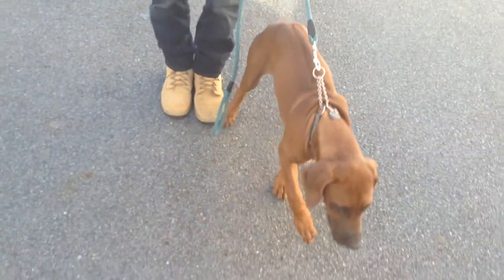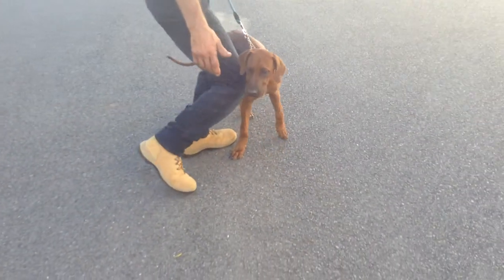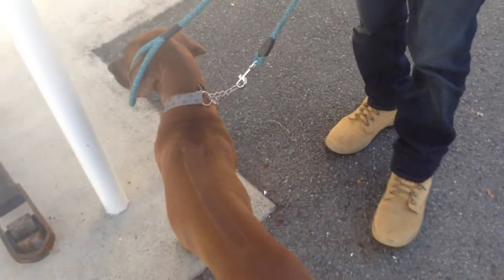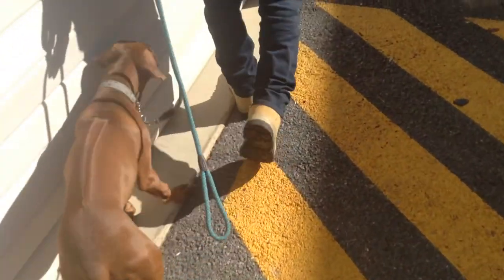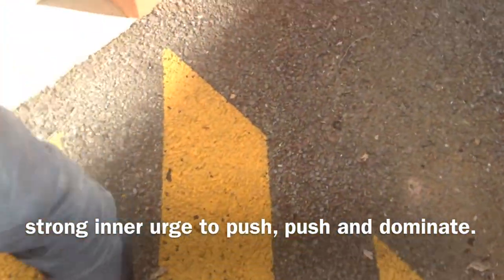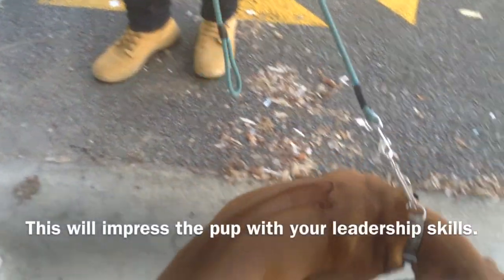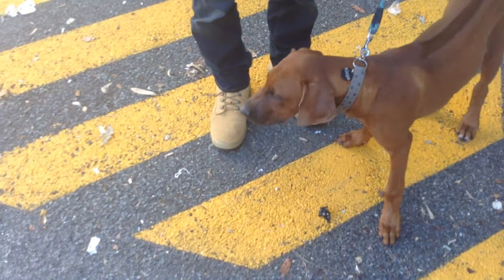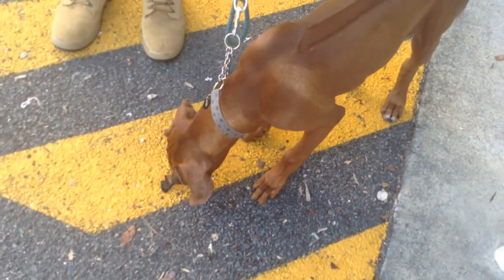Episode 34 The Bumpy Method with a Ridgeback Puppy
This is a lovely Ridgeback puppy I met who pulled hard on the leash. After using the Bumpy Method it gave in pretty quickly and walked nicely on the leash. This is just to show you how the Bumpy Method works but I'll do more videos in detail soon!

GOT A QUESTION? ASK ME ON FACEBOOK